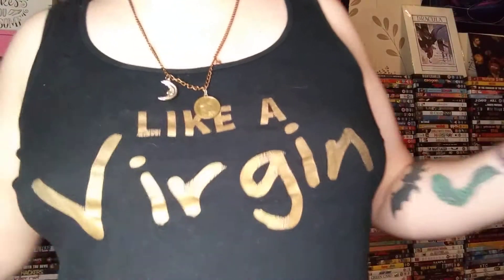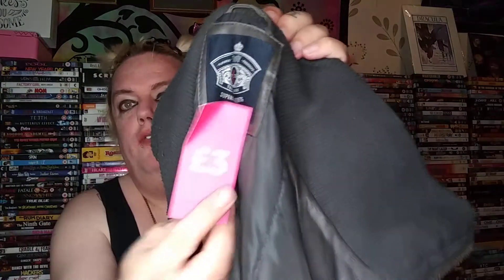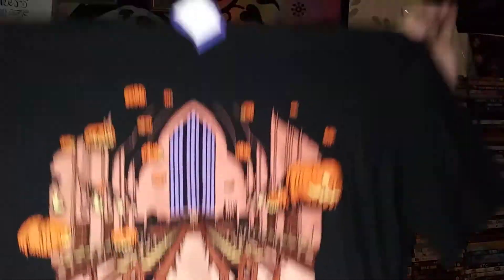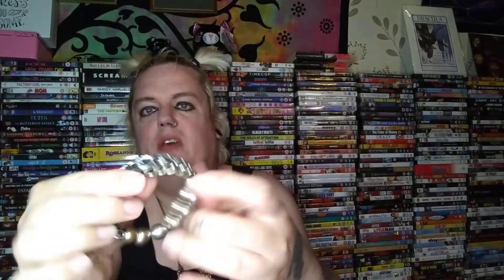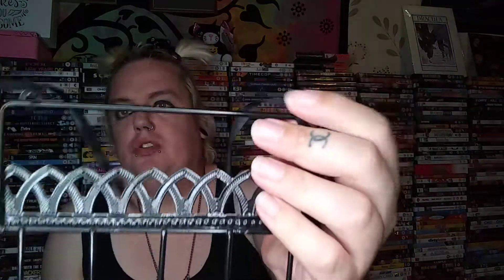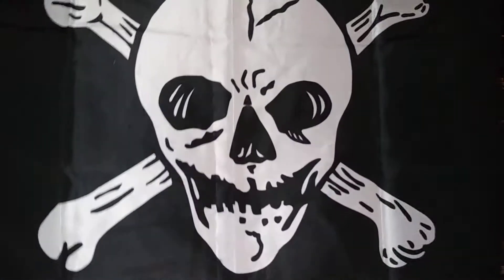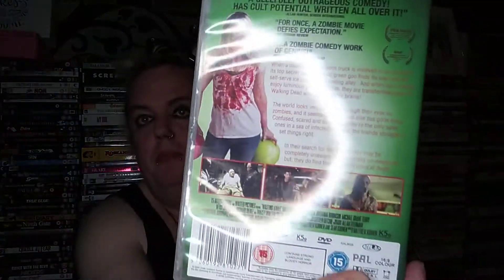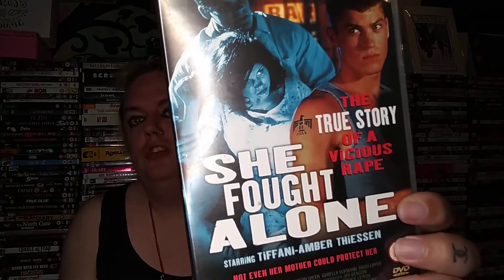SECOND HAND THRIFT HAUL 2021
shopping fun !